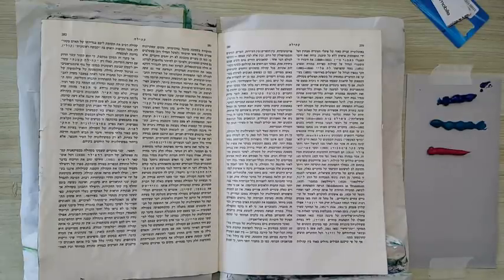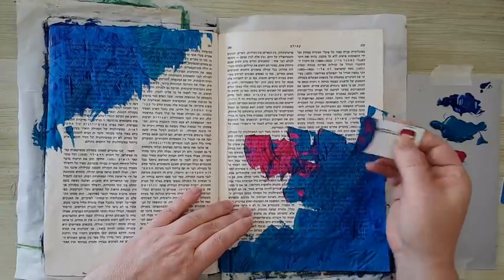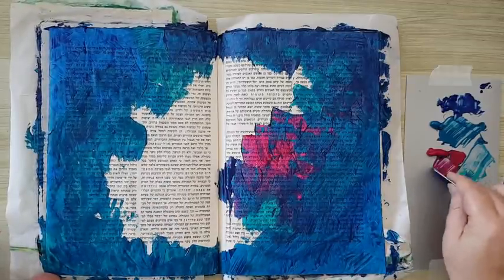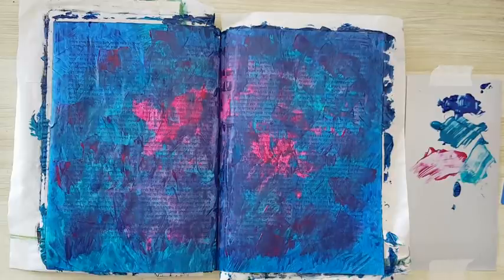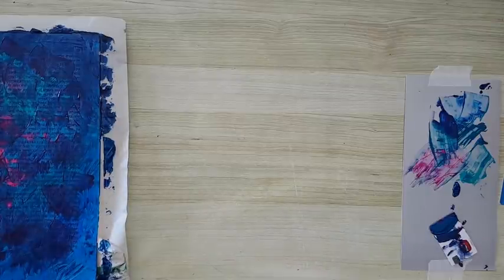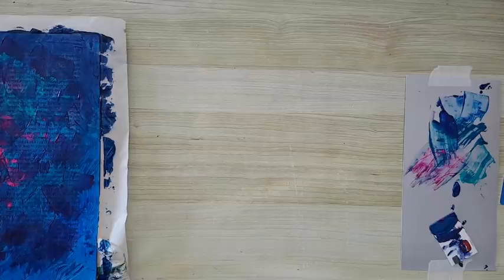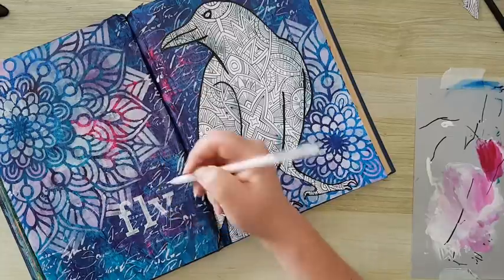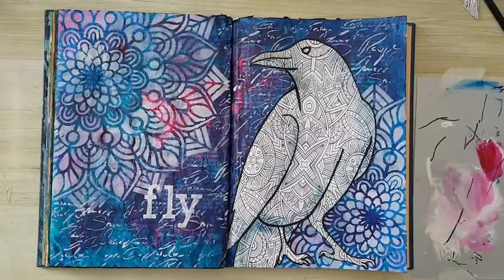Mixed Media Art Journal Page - Focal Image From A Photo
Scraping paint and stenciling to create a background. How to make a unique focal image from a photo.